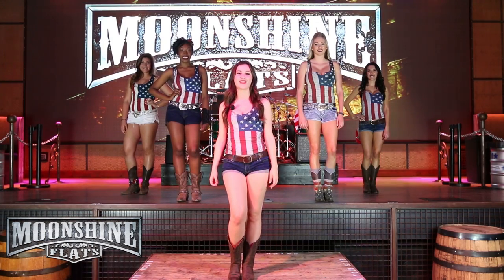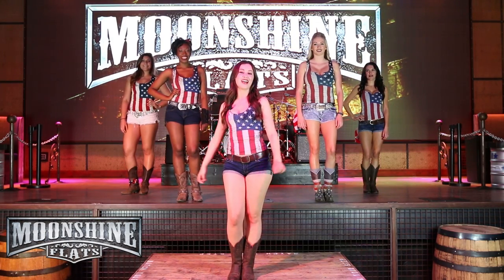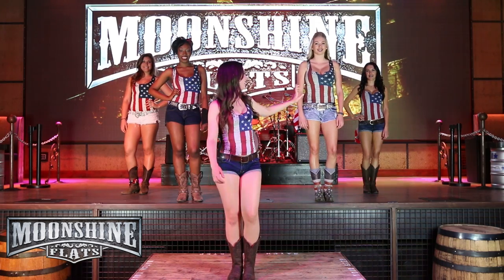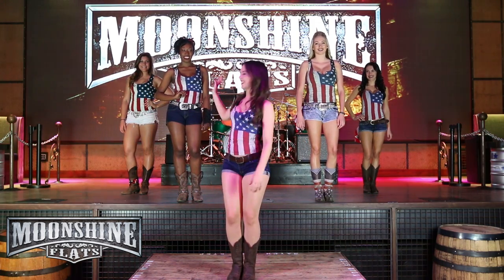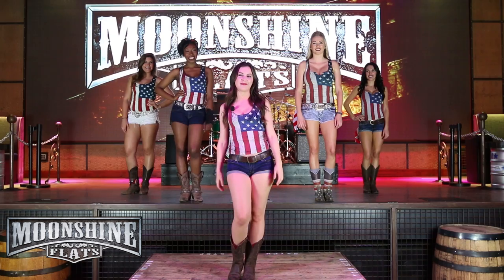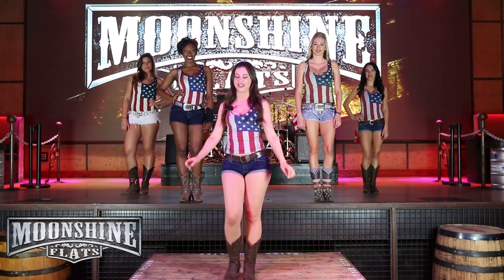Line Dance Tutorial (Beginner) | Barefoot Blue Jean Night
Learn Barefoot Blue Jeans with Moonshine Flats!  🤠

Dive into the "Barefoot Blue Jeans" line dance taught by our talented Moonshine Honeys! Featuring the song "Barefoot Blue Jean Night" by @jakeowen

NOTE: Use the Honeys as your mirror as they guide you through this line dance!

Living in or visiting SD?
We offer weekly line dancing nights, so bring your boots and come hang out!
Moonshine Flats: Lessons every Thursday through Saturday
Moonshine Beach: Lessons every Tuesday, Friday, and Saturday

Check our schedule to see what dances we will be teaching